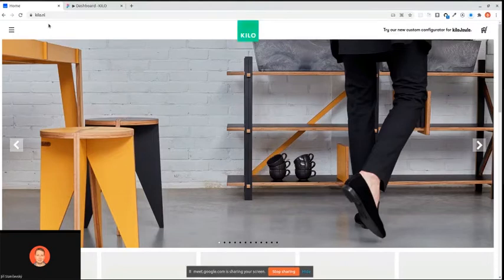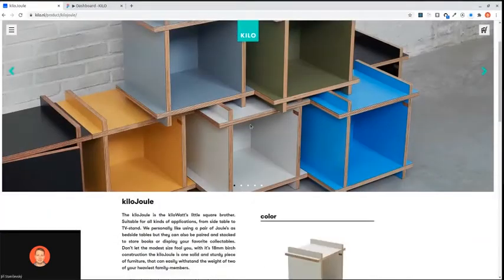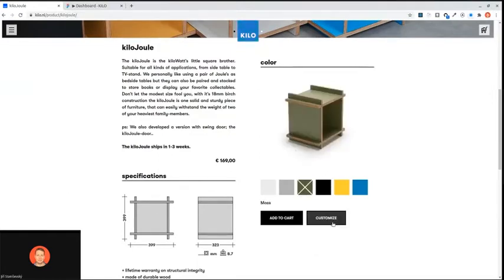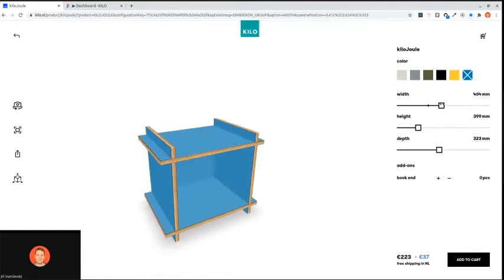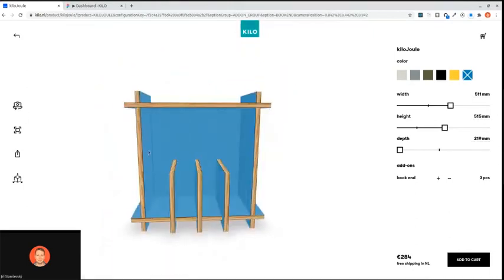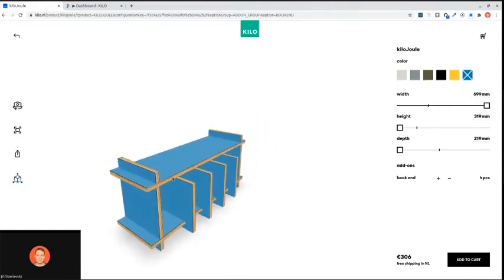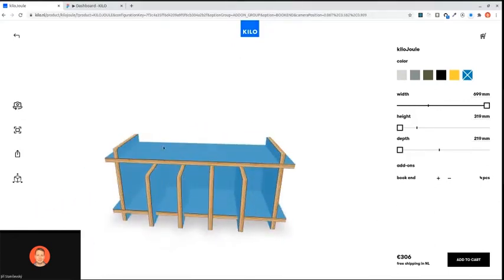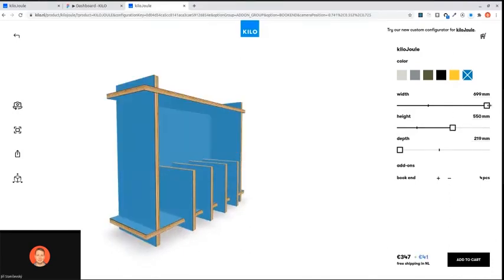Demo: Salsita's 3D Product Configurator SDK - KILO Designer Furniture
High-quality 3D product visuals and personalization options have been proven to improve customer engagement and increase sales. With Salsita's 3D Product Configurator Framework, we can build you a top-notch configurator in record time and without straining your budget.